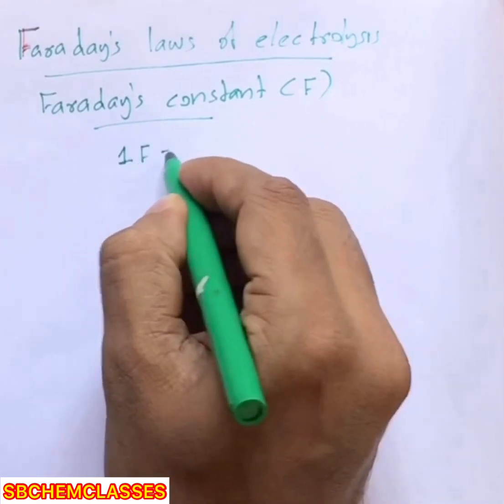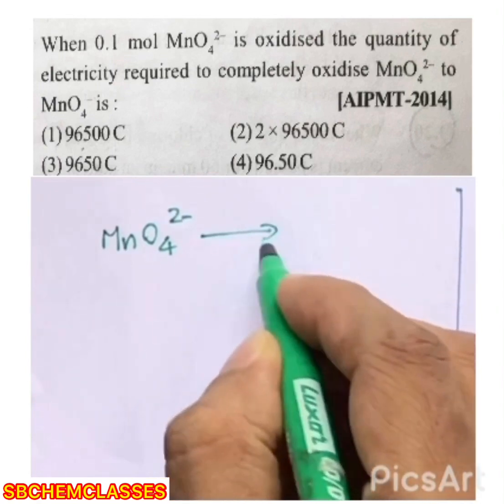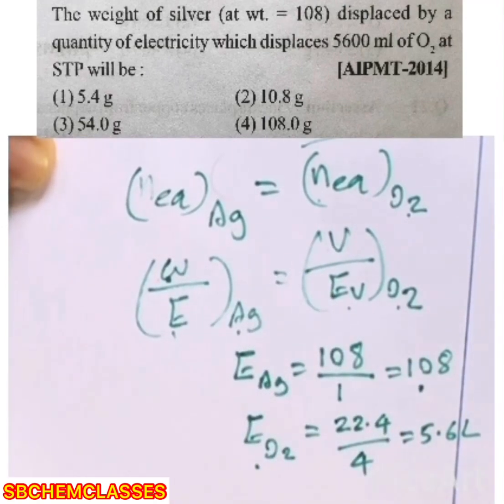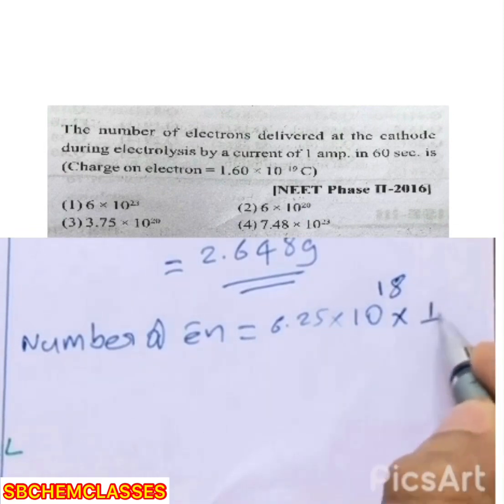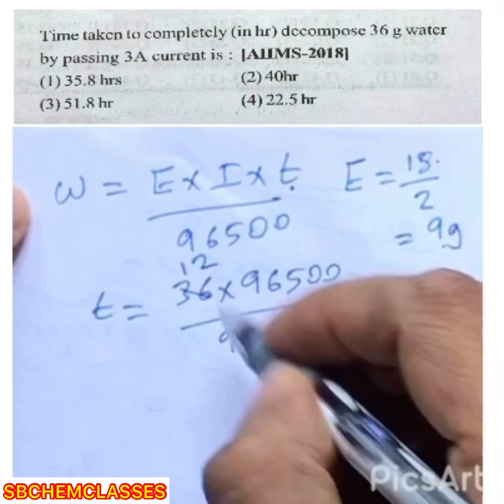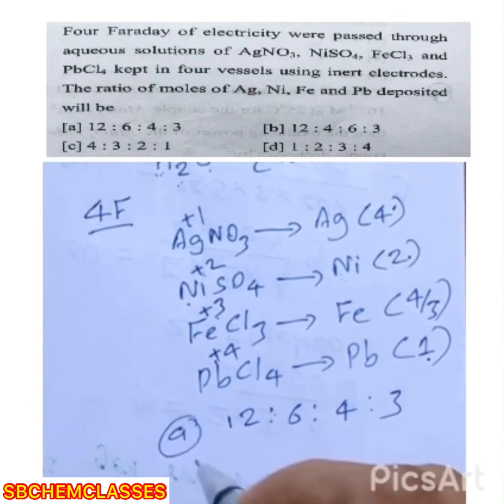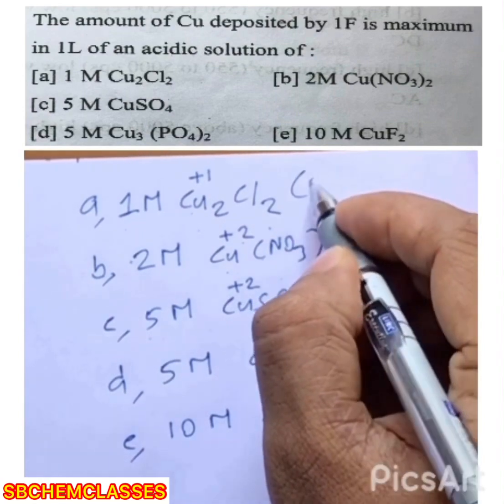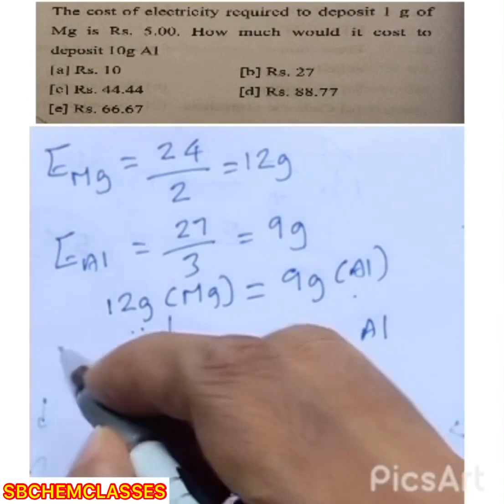Faraday’s law| Electrochemistry | MCQ| NEET| JEE|Laws of Electrolysis|Plus Two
SBCHEMCLASSES for NEET JEE Students,Question Discussion on Faraday’s Law in Electrochemistry-Plus Two.Chemistry Class in English.
Faraday’s Constant
Faraday’s law of Electrolysis